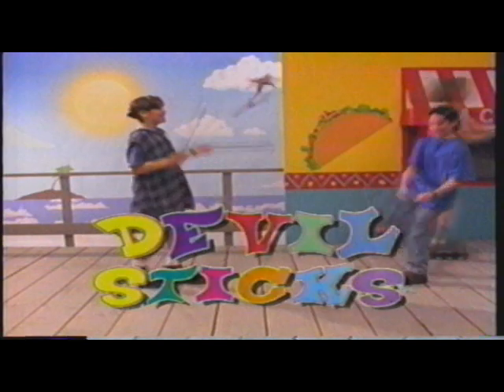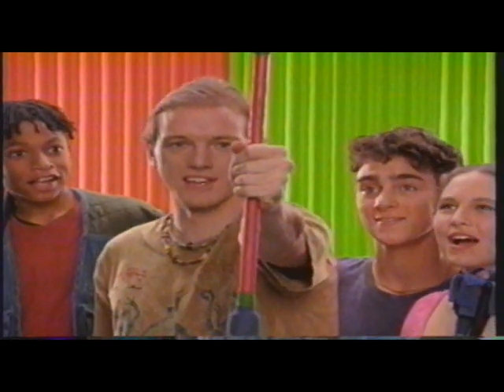Devil Sticks commercial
I came across this on an old VHS